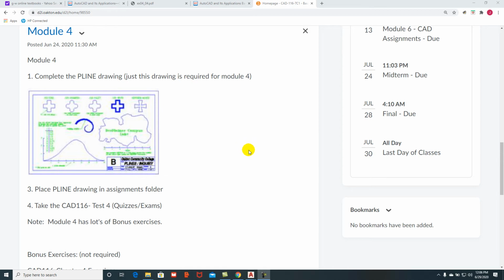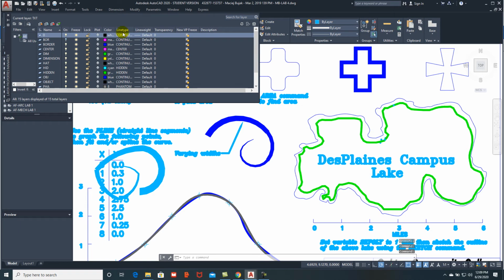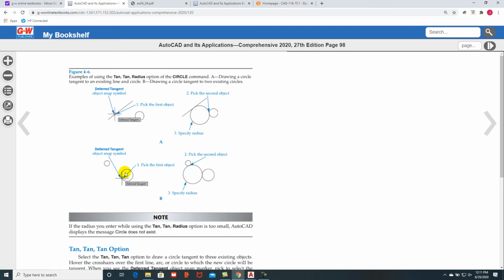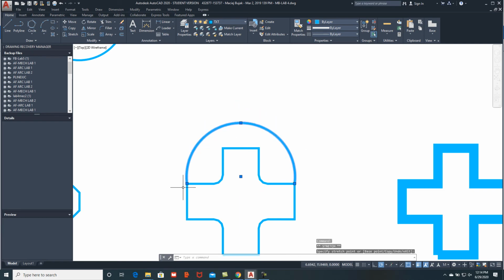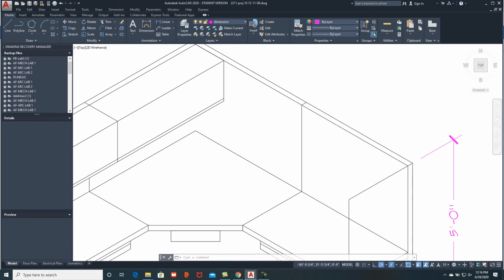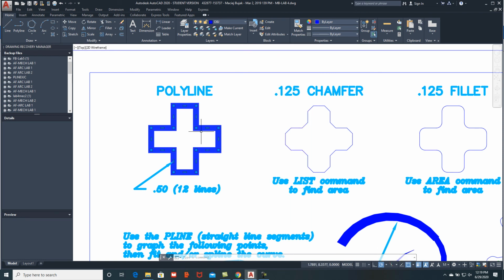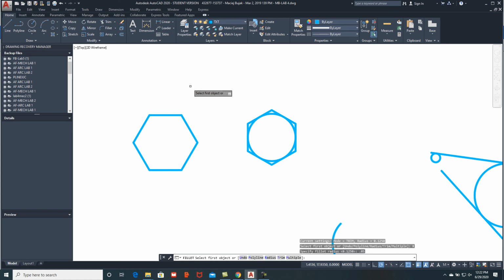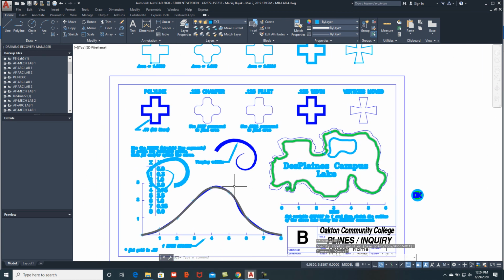CH4 AutoCAD and its Applications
Basic AutoCAD - Chapter 4 chapter review